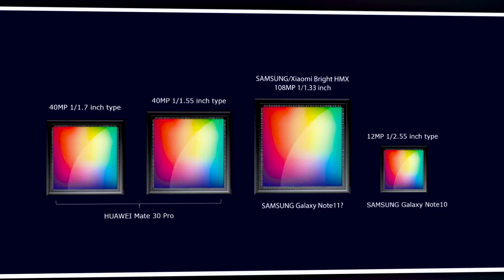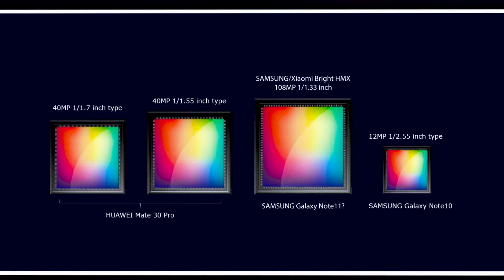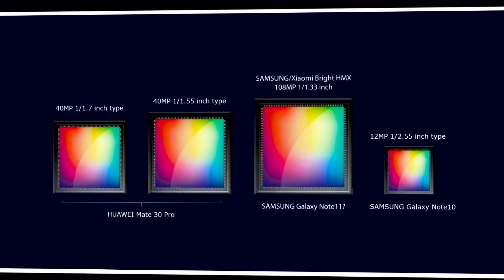600 MP Camera in a smartphone? Human Eye Vs Smartphone Camera - Samsung Tech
has said that it is working on camera sensor that has resolution as high as 600 MP. The South Korean tech giant said that the sensor can capture more detail than the human eye.

“Through relentless innovation, we are determined to open up endless possibilities in pixel technologies that might even deliver image sensors that can capture more detail than the human eye,” Yongin Park, Head of Sensor Business Team at Samsung, said in a company blog.

 Samsung aims to develop a 600 MP camera sensor that it claims will capture more detail than the human eye
Samsung is also working on other types of sensors that can register smells or tastes.

He said that most available cameras can only capture images that are visible to the human eye at wavelengths between 450 and 750 nanometers. Sensors to detect light wavelengths outside of the range are hard to come by.

Park said that a human eye is said to match a resolution of around 500 MP. Most flagship DSLR cameras and smartphones offer 40 MP and 12 MP resolution.

“We as an industry still have a long way to go to be able to match human perception capabilities,” Park said.

Samsung is not only developing image sensors, but is also working on other types of sensors that can register smells or tastes.

“Sensors that even go beyond human senses will soon become an integral part of our daily lives. We are excited by the potential such sensors have, to make the invisible visible and help people by going beyond what our own senses are capable of,” Park added.